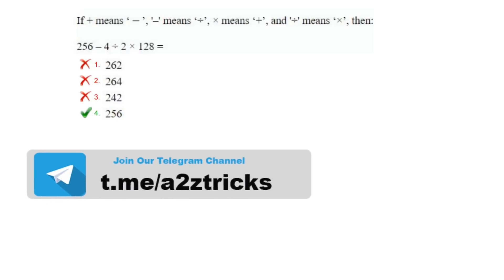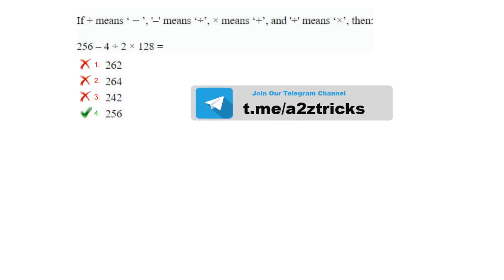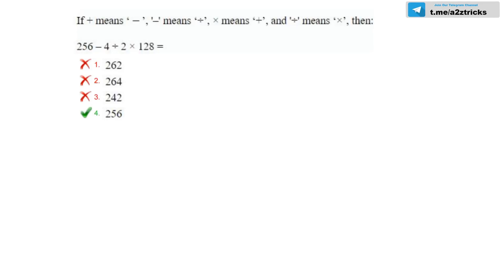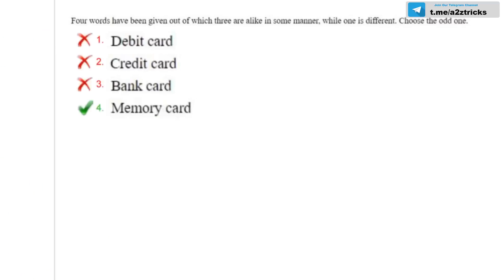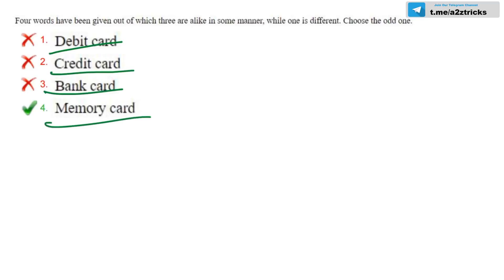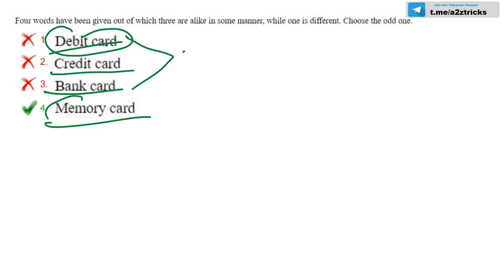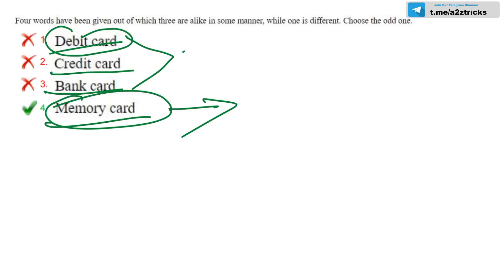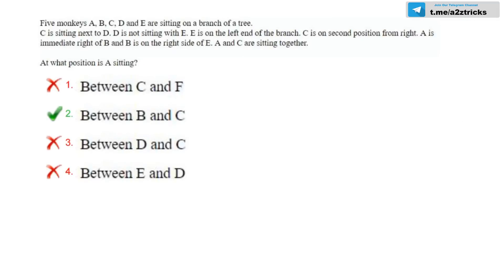SSC|RRB Part#1 പരീക്ഷകളില്‍ മുന്‍ കാലങ്ങളില്‍ ചോദിച്ച Maths & Reasoning Questions Ramshad Voice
A2Z Tricks Daily Info App എല്ലാ ദിവസവും JOB,Current Affairs, News എന്നിവ ലഭിക്കാന്‍ ഡൌണ്‍ലോഡ് ചെയ്യൂ..